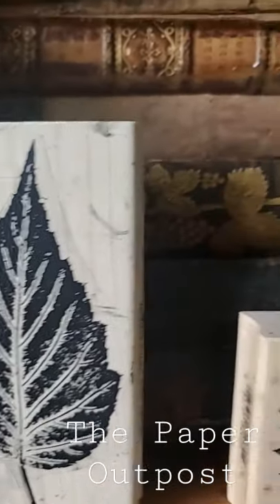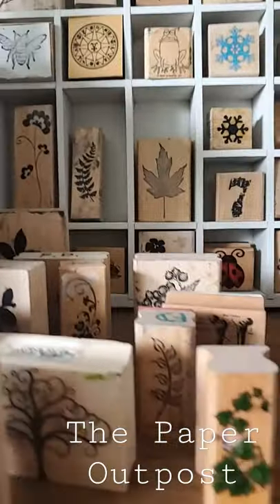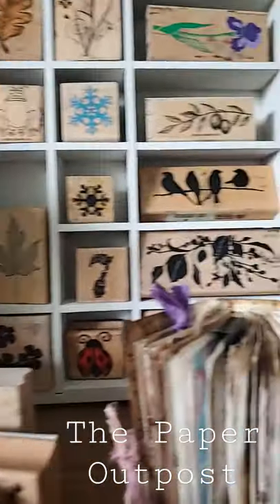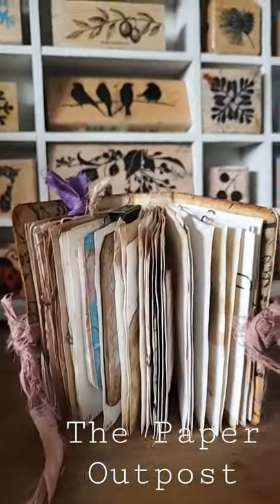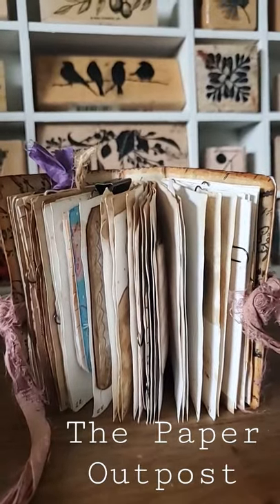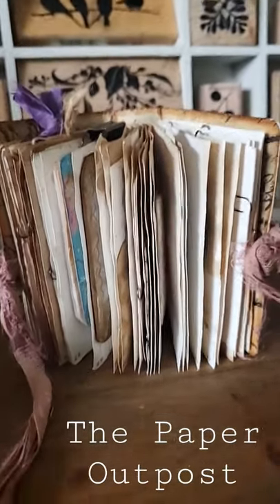Maybe its Time to Create a Book from Nothing! Welcome to Junk Journals! The Paper Outpost! :)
Ever wanted o make a book? Yes, really make your own book? Its fun and easy and all the rage right now! Every skill level can make a junk journal and don't let the name fool you! These can be amazing! And jaw dropping! :)

THE PAPER OUTPOST PODCAST!:)
The Joy of Junk Journals
Every Tues & Thurs!
Free to listen on Apple or Spotify or go to: anchor.fm/the-paper-outpost

THE PAPER OUTPOST ETSY SHOP!
1. VINTAGE DIGIKITS = printable downloads of amazing images to use in Junk journals! 5 pages per kit! Jpg images

2. PRINTED & MAILED DIGIKIT Option in USA! I print out and mail them to you! You get 10 dIgikits printed & MAILED! That's 50 pages! Free priority shipping in USA :) Just send me your list of 10 digikit names in Etsy Contact or I can pick for you :)

3. FUNDLES: Amazing Ephemera packs of antique, vintage & specialty papers for junk journals! Packs of 100 PIECES! Ledger, handwriting, postcards, tea cards, book pages, hand-dyed pages and so much more! Great variety!
4. Junk Journals for sale when available!
5. Journal gift sets when available!

FREE MONTHLY EMAILED NEWSLETTER! :)
- FREE digital image emailed monthly!
- Note from the Bookmaker!
- Checklist of supplies!
- Junk Journal tips!
- Updates from Pam at The Paper Outpost! :)

The Paper Outpost Amazon Shop!:)

Just Google "Paper Outpost Amazon" All my favorite tools and supplies listed here :)

The Paper Outpost Facebook Group :)  Come join us doing weekly & monthly challenges and let's see what you're creating from my videos! :) Lurkers are welcome as well :)